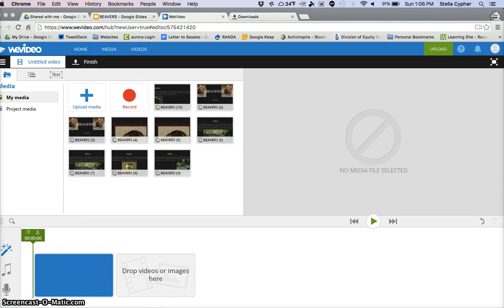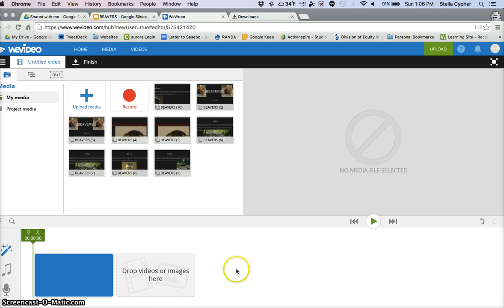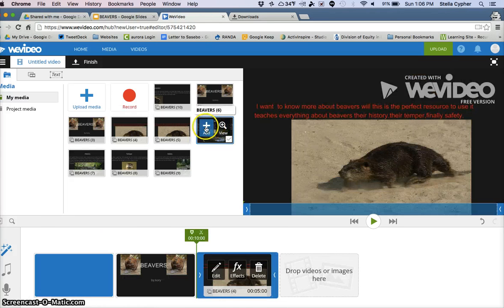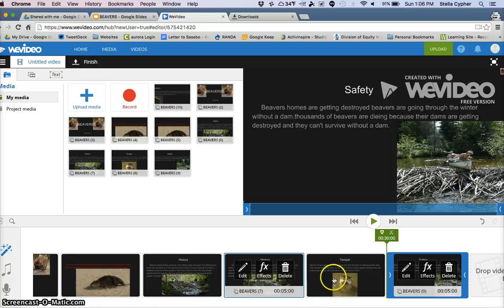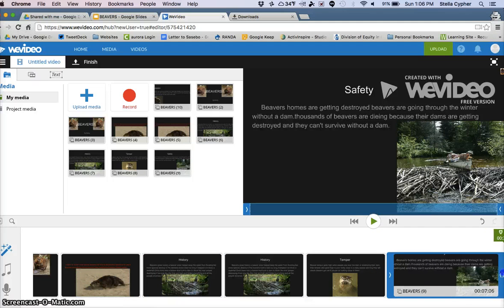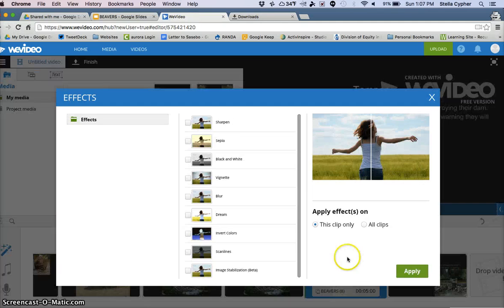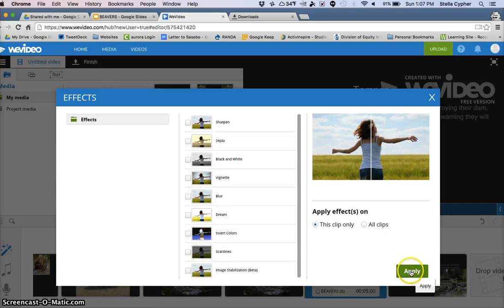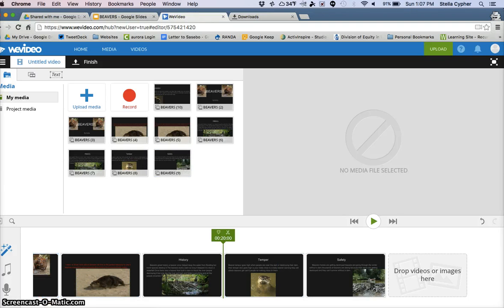Adding media to video on WeVideo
Aurora Public Schools help video for WeVideo